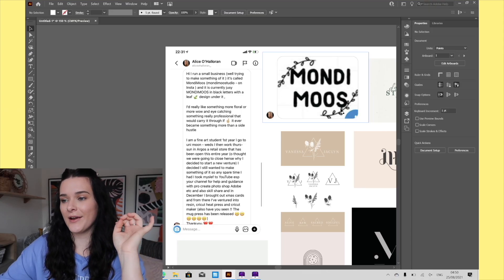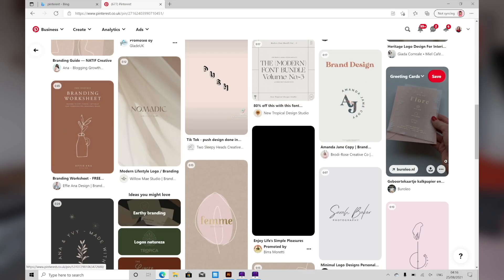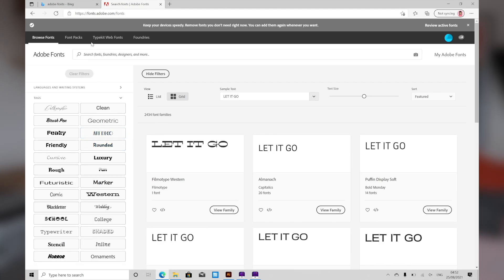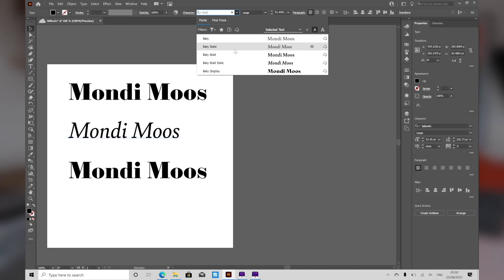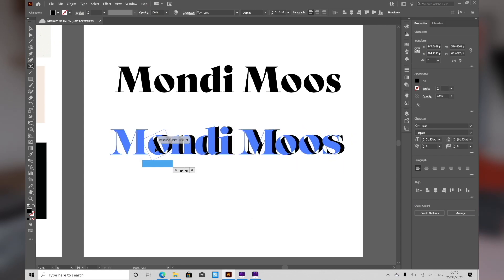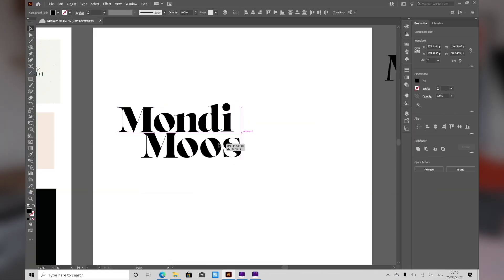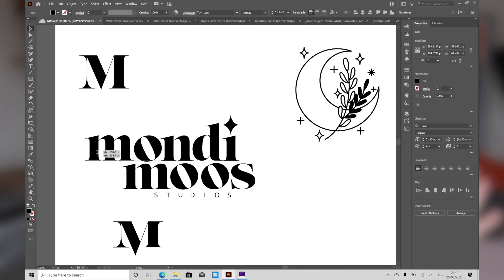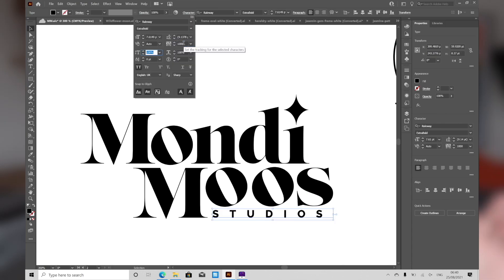Redesigning Your Logos ✍️ Using Adobe Illustrator | AD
Let's have a go at redesigning a logo, shall we? It's been a while...
▶ Check out the Z16 laptop from MSI ▶ DSG i9 touch panel ▶ SCAN i7 non-touch

▶ With high colour precision being key in my work as a creator, the MSI Z16 laptop has allowed me to view my work in the best way possible. The large touch screen displays eye-popping graphics, and with the high-end CPU and GPU I'm able to work fast and stay productive.